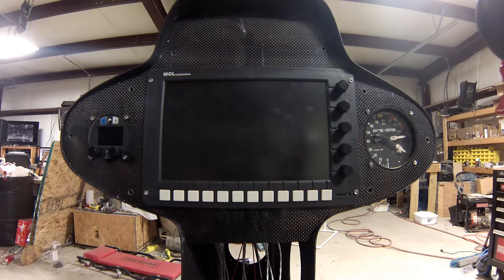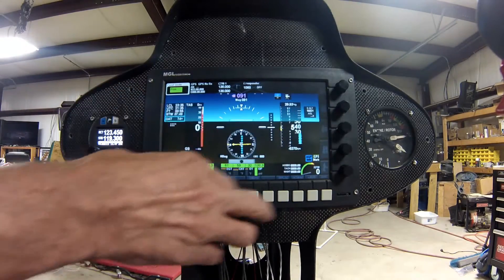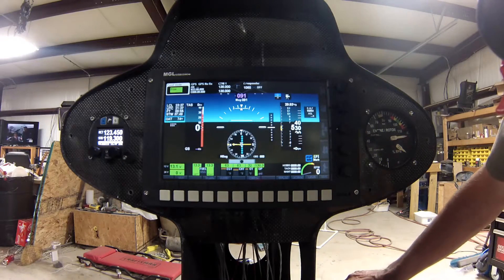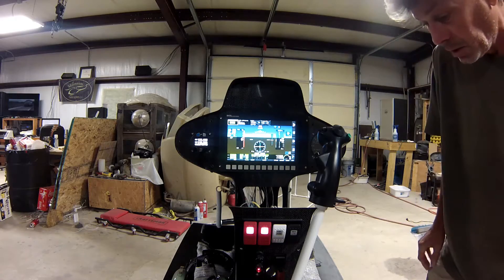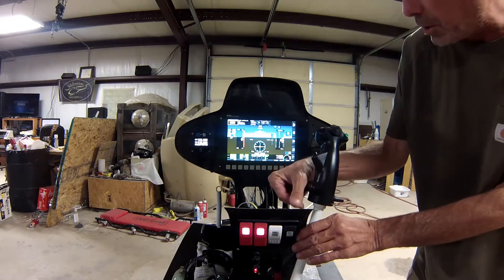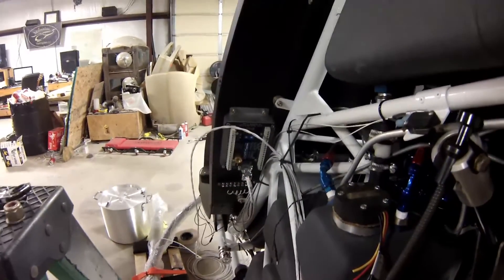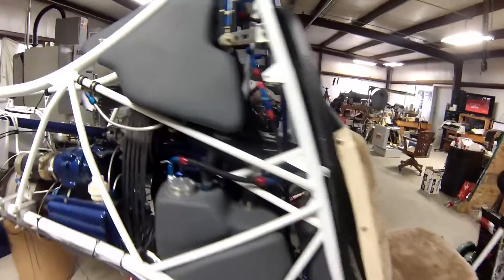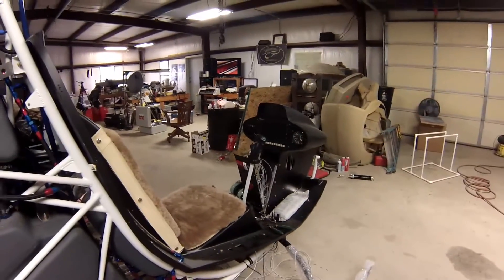Helicycle update 1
Helicycle update, and the new MGL panel.